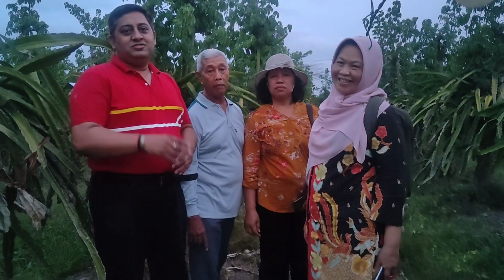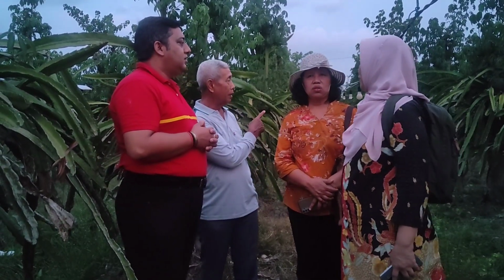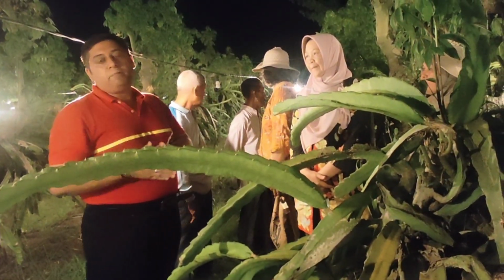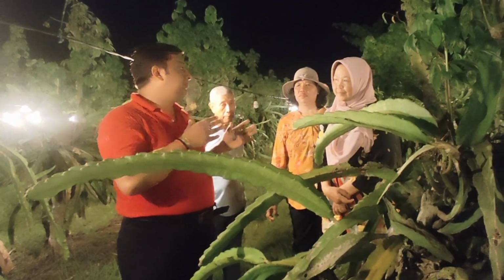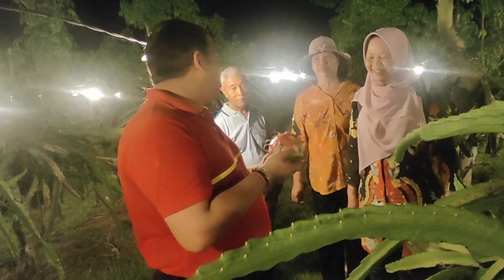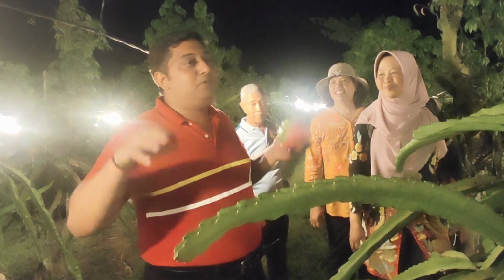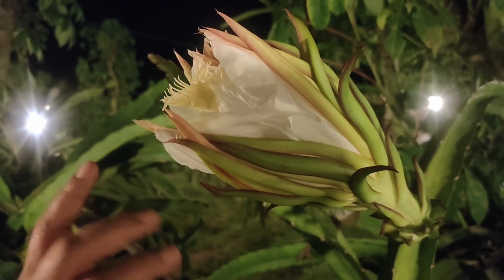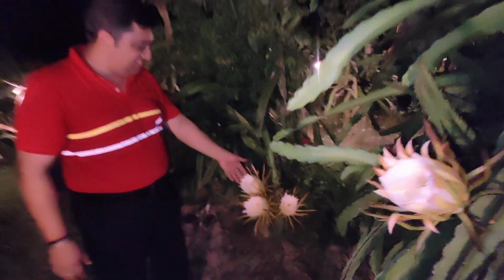How Artificial Light Regulates fruiting in Dragon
The Banyuwangi region in Indonesia is well known for Dragon fruit production and that too with the use of artificial light that helps to regulate flowering and fruiting in off-season and growers are getting good returns. This video is helpful for dragon growers in India to get quality fruit in the off season.